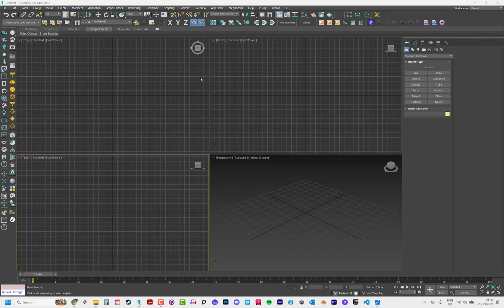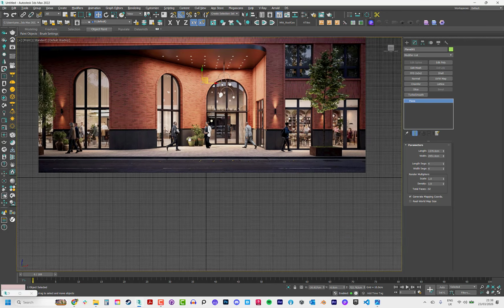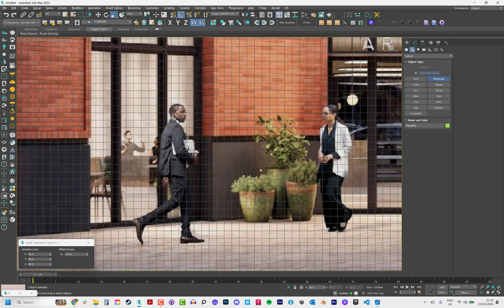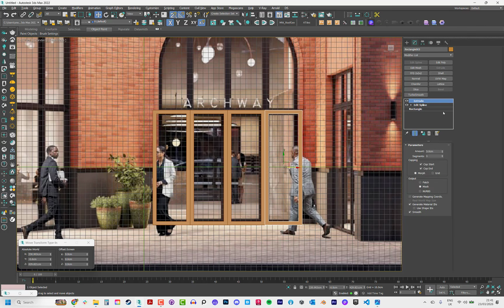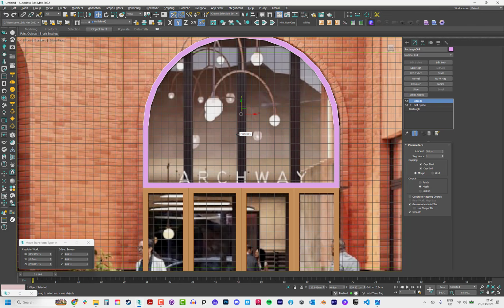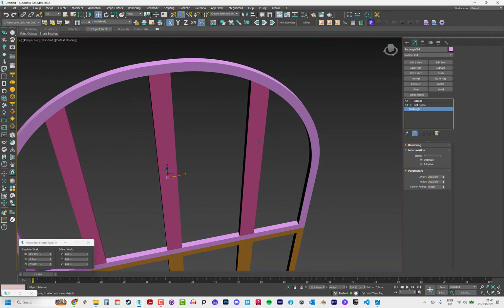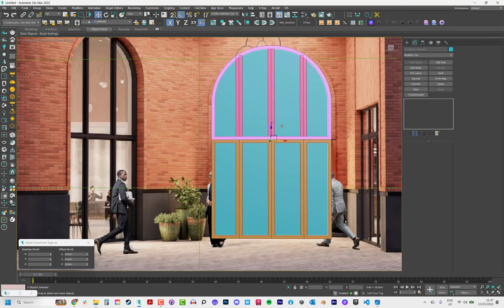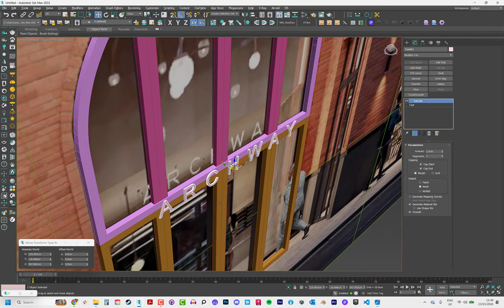From Reference to Reality in 3ds Max (Part 1)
I’m starting a new archviz series where I recreate this modern brick building from scratch using 3ds Max.

In this first part, I focus on modeling the main entrance, breaking down proportions, arch shapes, and clean topology for a production-ready workflow.

This series will cover the full pipeline:

• Modeling
• Materials & Texturing
• Lighting
• Rendering (Corona)
• Final polish

If you're into architectural visualization or want to improve your 3ds Max workflow, this series will be a complete step-by-step guide.

Software:
3ds Max + Corona Renderer